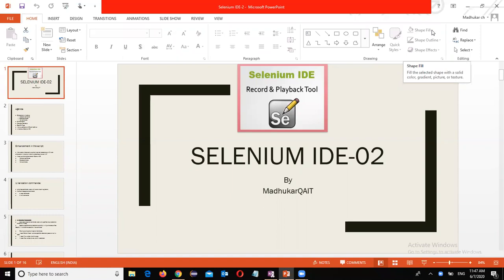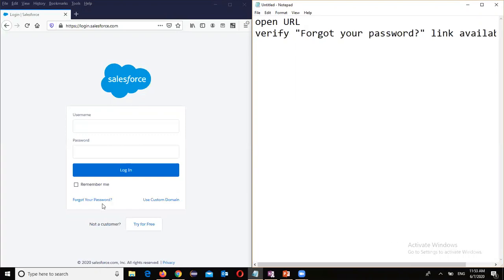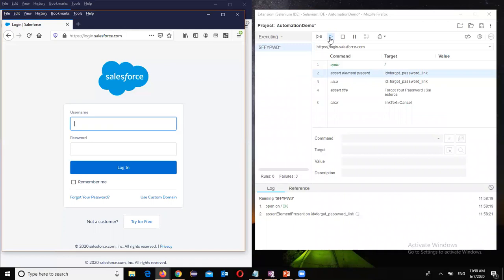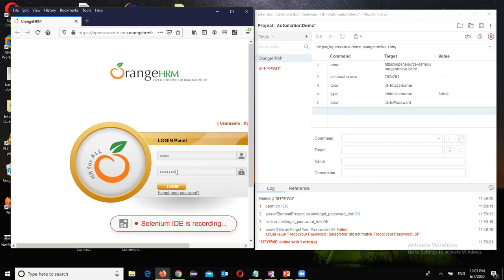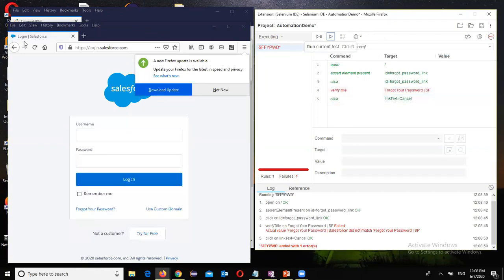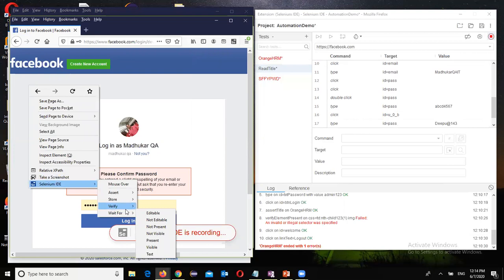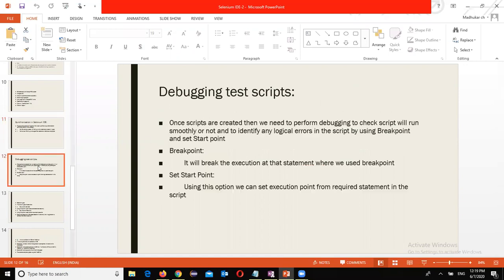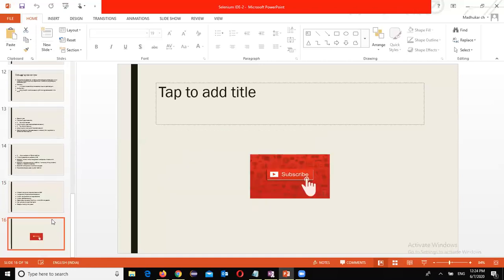Selenium IDE-02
Agenda:
Enhancement in the Script
Validation commands
Stored commands
Wait commands
Synchronization
Debugging Test Script
Execution Types
When to use Selenium IDE and WebDriver
Limitations of Selenium IDE
After creation of basic script to perform required transactions on AUT we do
enhancement in the script in order to validate actual values in AUT
We can use following commands in Selenium IDE:
 -Validation commands
 -Stored commands
 -Wait commands
1.Validation commands:
Using these commands we can verify actual values in application,
there are 2 categories of commands
 a. Assert commands
 b. Verify commands
a. Assertion Commands:
 Using Assert/Assertion commands we can verify specified value/webelement availability in a page
 Based on specified value/webelement availability it will give the status of test
Pass/fail, if it is failed then execution will be terminated

 Following are the some of Assertion Commands:
 i. Assert Element Present: to check specified webelement present or not in a page
 ii. Assert Title: to check title of the page
 iii. Assert Text: to check the text value in webelement
for Practice:
Ex-1: Create script to check “Forgot your pwd” link working or not in Sales Force  application login page  using Assert command
Ex-2: Create script to validate Login functionality in mercury Tours application using assert command

b. Verify commands:
 These are used to check webelement/value is present in application or not
Based on specified webelement/value availability it will give the
status Pass/fail and continue the script execution irrespective of the status
Ex:
 i. verify Element Present: to verify specified webelement present in a page or not
 ii. Verify Text: to check the Text in webelement
 iii. Verify Title: to check the title of the page
For Practice:
Ex-1: Create script to check “Register” link working or not in Mercury Tours application using verify command
Ex-2: Create script to validate Login functionality in mercury Tours application using Verify command

Stored and Echo command:
i. store: command is used to store  value in a variable
ii. store Value: to read arguments from Edit box
iii.  store text: to read visible text of webelement
iii. store Title: to read the current page title
iv. store Alert: to read text displayed in the alert
v. echo: command is used to print a string value or value which is available in variable

Note:
Variables are enclosed within a ${var_name} when being printed or used on elements
For Practice:
Ex: create script in Selenium IDE to read page title before & after login operation in application

Ex-Create script for Orange HRM project
Navigate URL
Check for username element availability
Perform login operation
Verify page title is “OrangeHRM” or not
Read and print page title
Click on “welcome Admin” link
Click on “Logout”

Synchronization in Selenium IDE:
To pause script execution for some time we can use following synchronization commands i.e.default time is 30sec.
i. Wait For element present   Wait up to the webelement present in  page
ii. Wait for text Wait up to the specified webelement lable/text is displayed

Debugging test scripts:
Once scripts are created then we need to perform debugging to check script will run smoothly or not and to identify any logical errors in the script by using Breakpoint and set Start point
Breakpoint:
 It will break the execution at that statement where we used breakpoint
Set Start Point:
 Using this option we can set execution point from required statement in the script

Execution types:
There are 2 types of executions
1. Play current test case:
Using this option we can execute selected test case only
2. Play the entire Test suite
Using this option we can perform test batch execution
Sequential execution of test cases based on functionality flow in application is called as Test Batch execution

Q. when to use Selenium IDE and WebDriver
In following scenarios we use Selenium IDE:
Scenario-1: to check whether the application is compatible with selenium for automation
Scenario-2: while creating scripts in WebDriver, if we have any difficulty to identify locators (i.e. Webelement properties)
Scenario-3: to change script into different languages
To automate complete project we prefer WebDriver

2. Explain what are the limitations of Selenium IDE?
-It supports only Firefox & chrome browsers only
-We can’t use Conditional and Loop statements
-We can’t parameterize script
-Reading data from external files like .txt, .xls and DB is not possible
-Can’t generate the customized reports
-Exception handling is not present